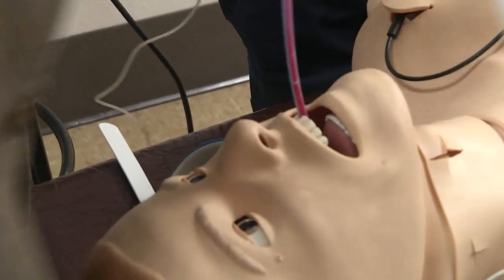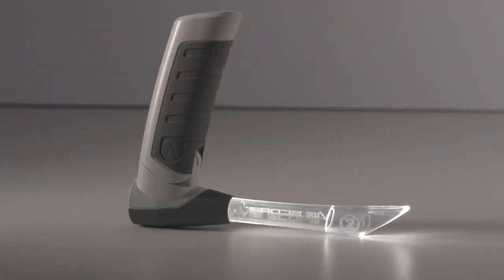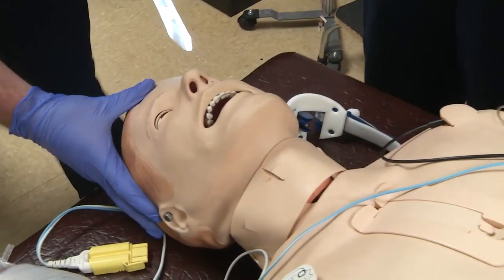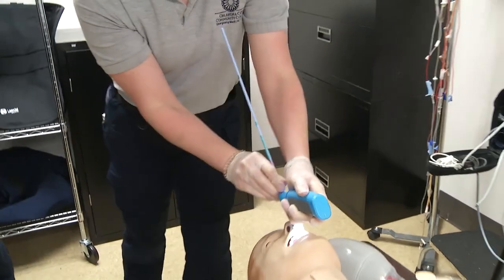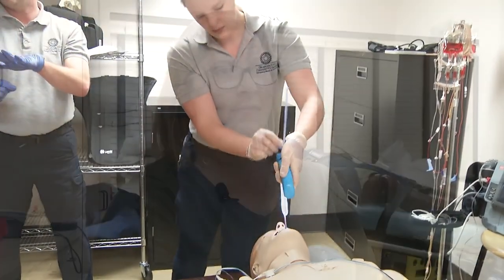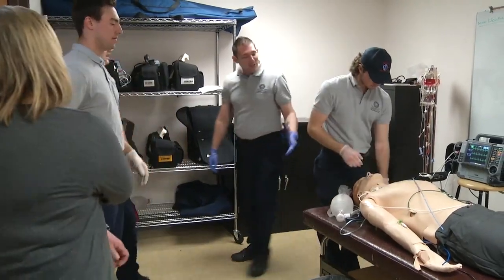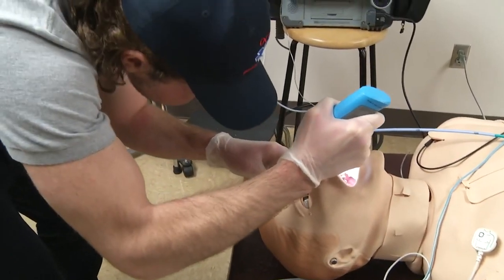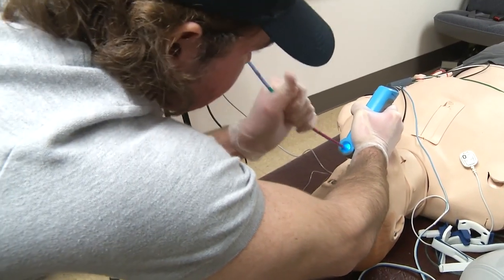Vie Scope® on the News: Securing a Difficult Airway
Our Vie Scope® for difficult airway management was featured on the news. To order our Vie Scope® or to learn more about our airway management process, visit Adroit Surgical

In this news clip, hear from Dr. Vasan — an ear, nose, and throat surgeon and the inventor of Vie Scope® — about the importance of having a tool that allows for easy placement, even in difficult airway management situations.

Request a virtual demo or order the Vie Scope® from Adroit Surgical today